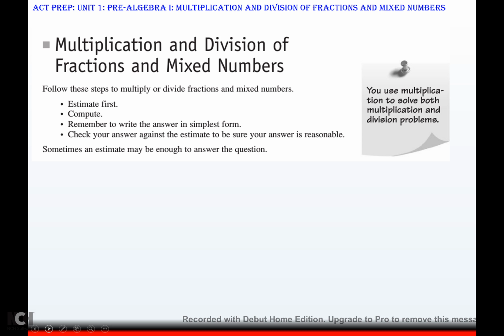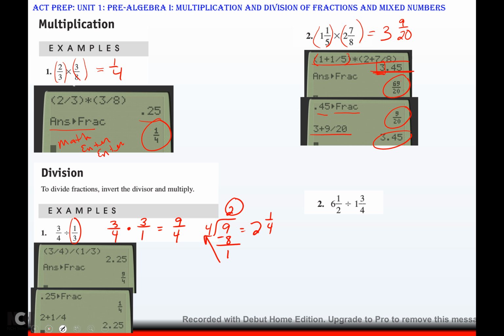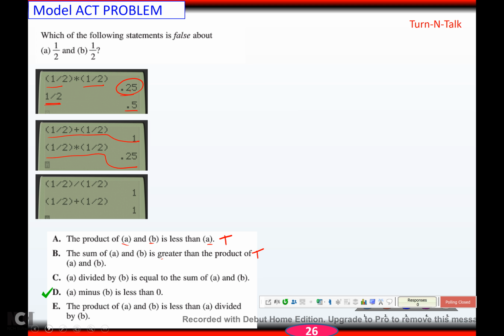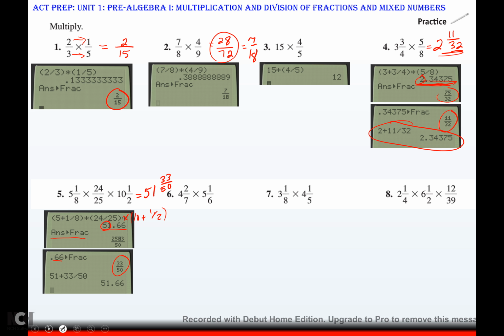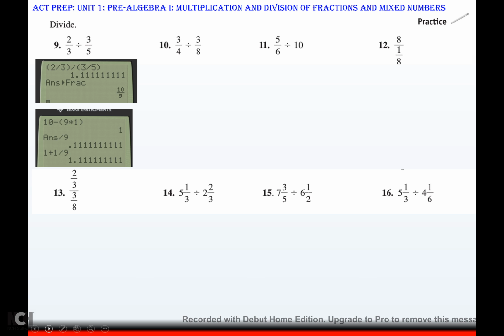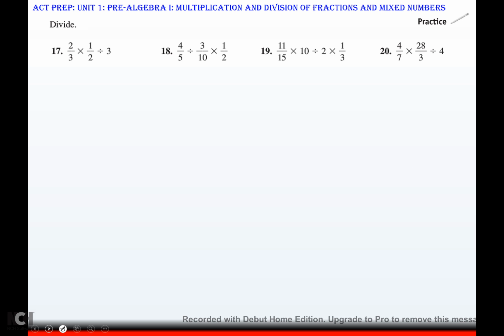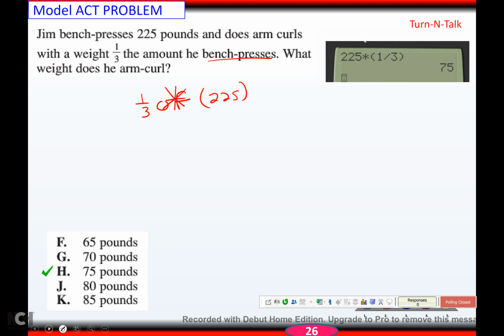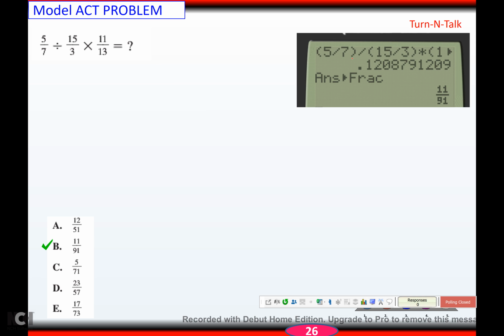ACT Prep Unit 1 Day 9 Multiplication and Division of Fractions and Mixed Numbers